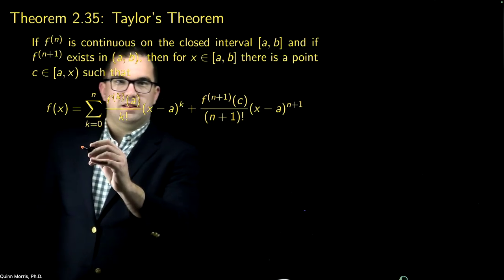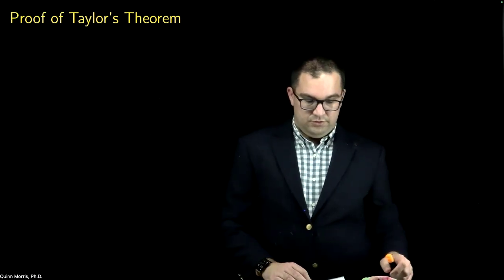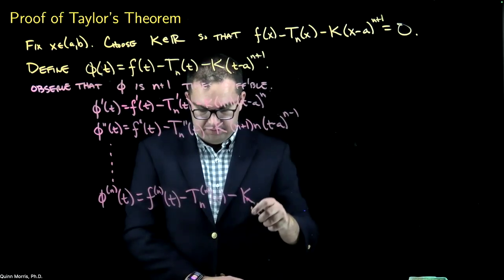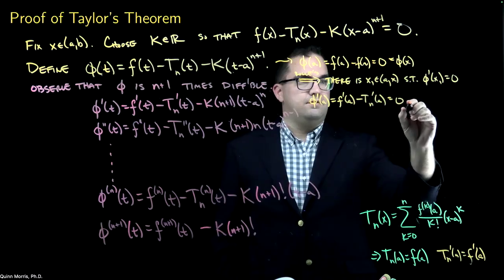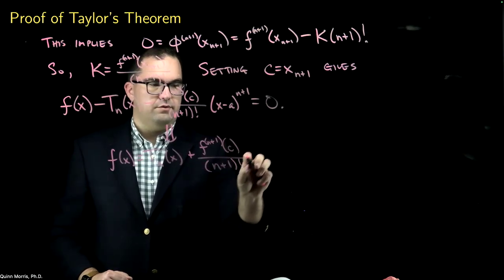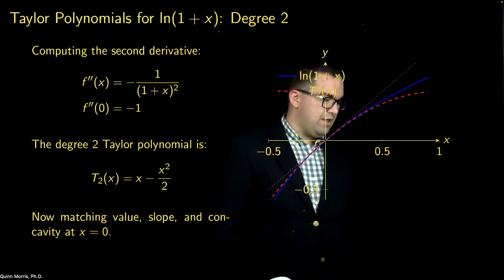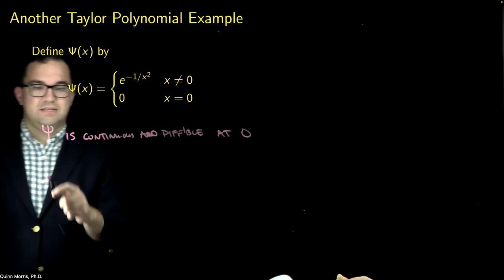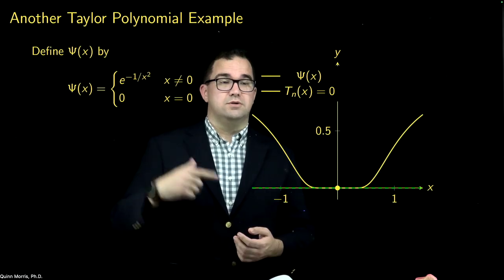Lecture 20: Taylor's Theorem